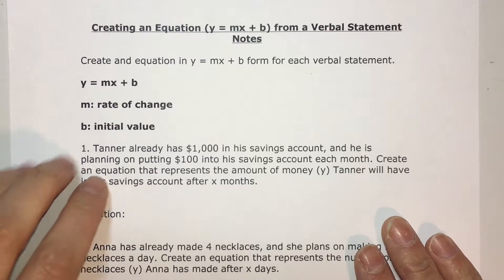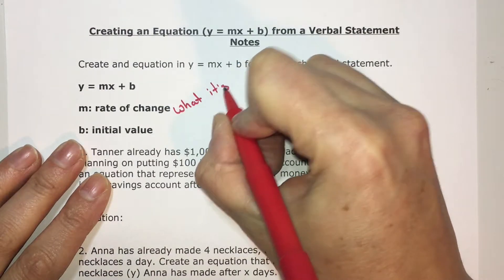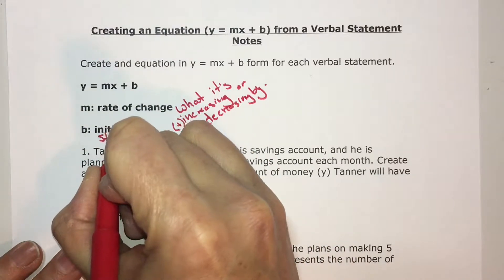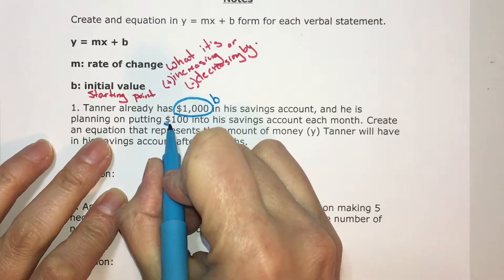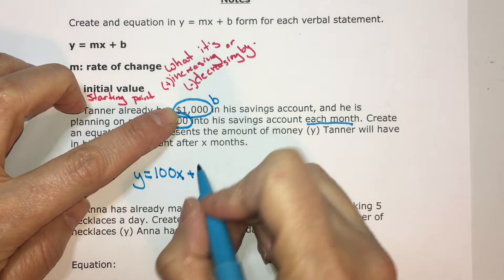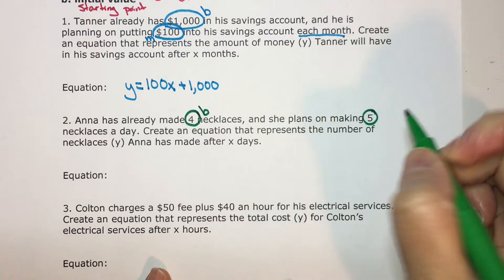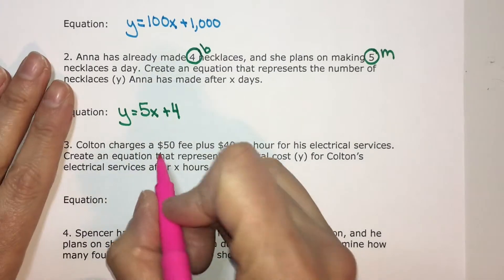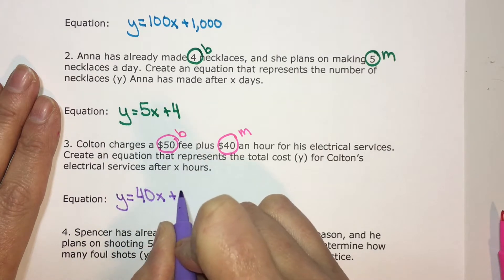Creating Equations (y = mx + b) From Verbal Statements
Using slope and y-intercept from verbal statements to write equations in slope intercept form (y = mx + b).